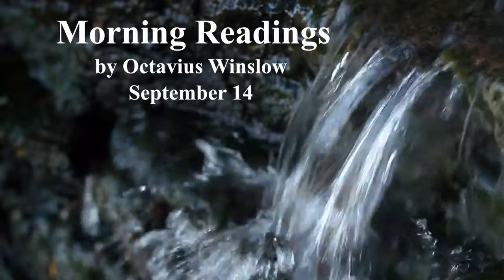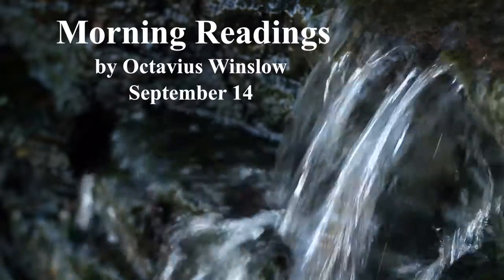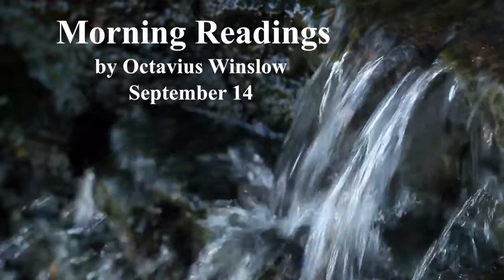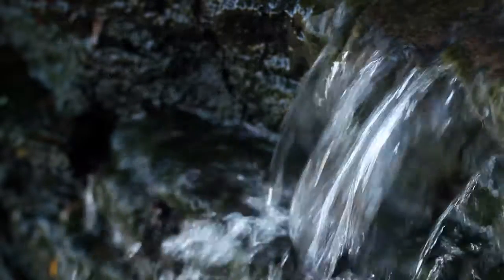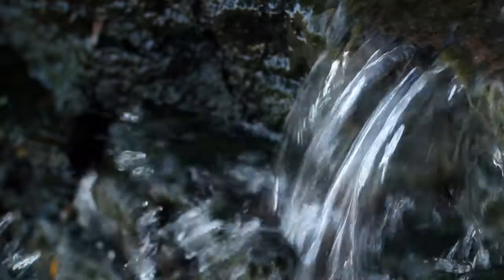Octavius Winslow Morning Thoughts September 14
Daily Devotion from Morning Thoughts by Octavius Winslow
September 14